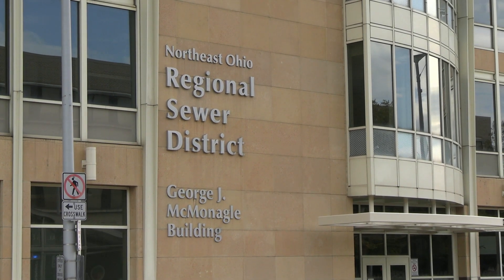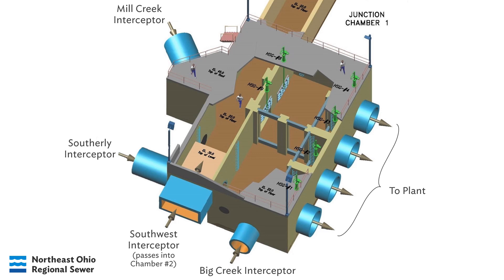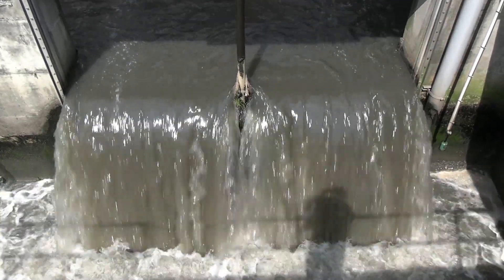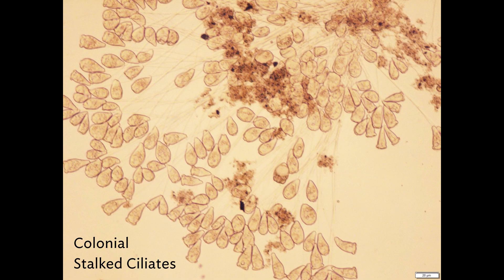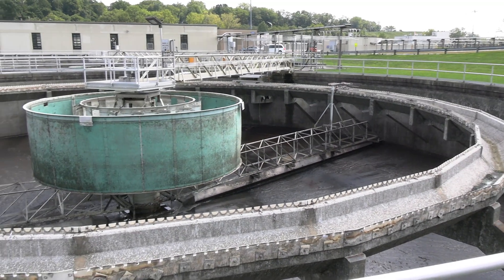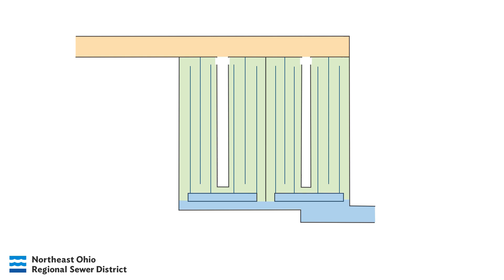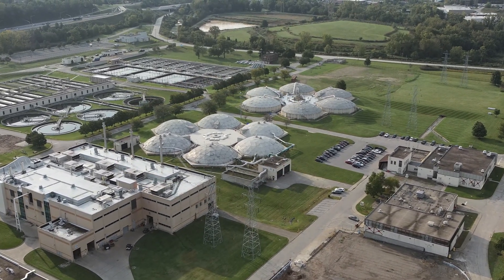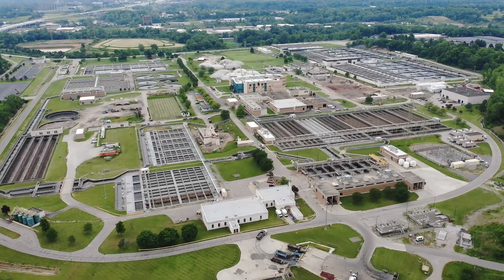Go with the flow: A technical tour of the Southerly Wastewater Treatment Plant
Our Southerly treatment plant is one of the largest of its kind in the country. Let's explore the wastewater treatment process and how sewage becomes clean water, a 24-hour process explained here in 15 minutes. Produced by Christine Umerley.